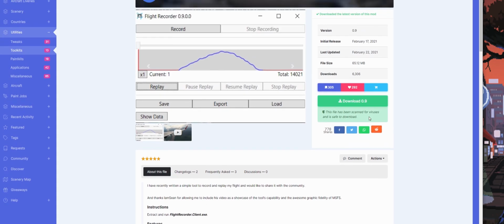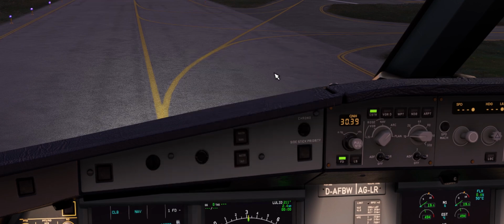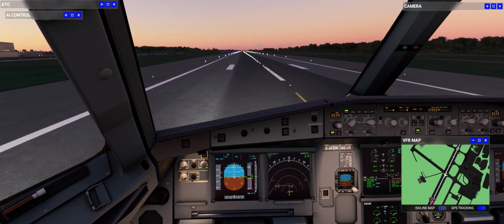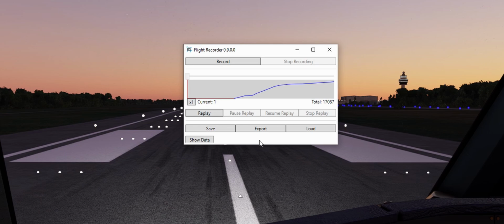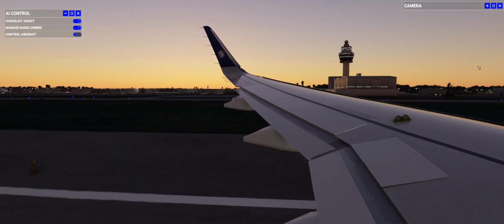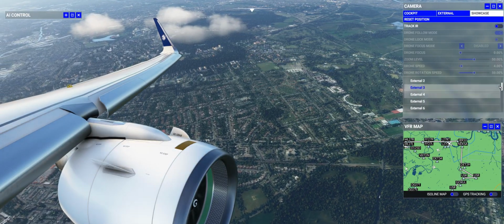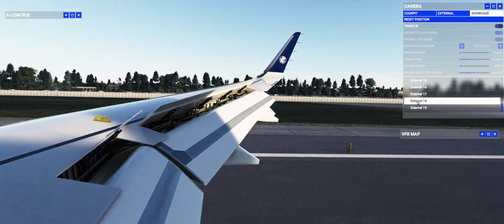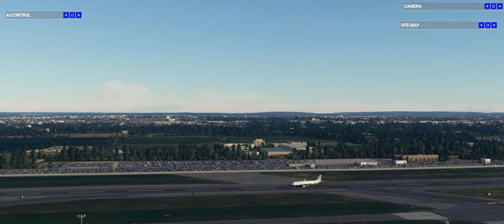Microsoft Flight Simulator 2020 - FREE ADD-ON ✈ FLIGHT RECORDER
I am just a fan of this add-on, I am not in any way connected to the website or software developer.
This is a very simple replay application which you open from WITHIN Microsoft Flight Simulator 2020. It's useful to create a shortcut to your desktop or pin it to your start bar so that it can easily be opened. After that, it's simply a matter of pressing the 'record' button and off you go.
You can either reply straightaway after you have stopped Flight Recorder, or save it for you to look at after you have completed your flight. Choose any viewing camera for replay and you can also change time of day and weather.
Very simple to use and a very welcome addition for observing mistakes or simply to replay your perfect take-off and landing. Best of all, it's free!!